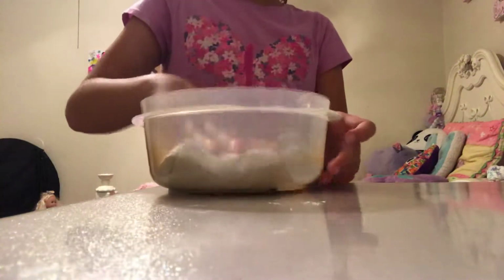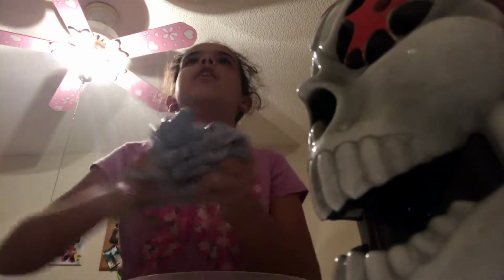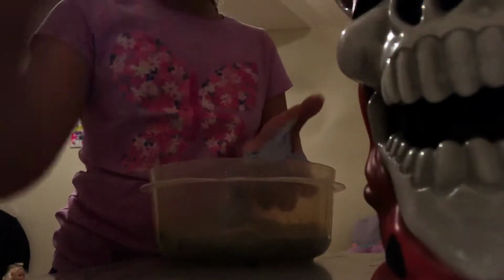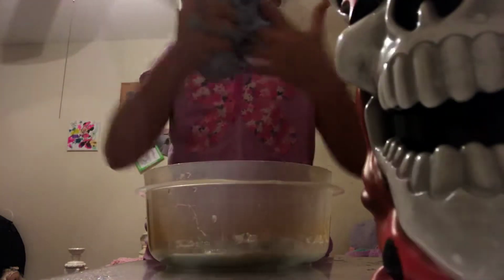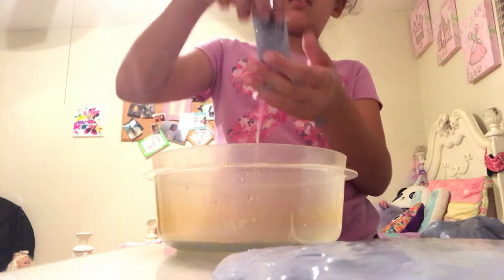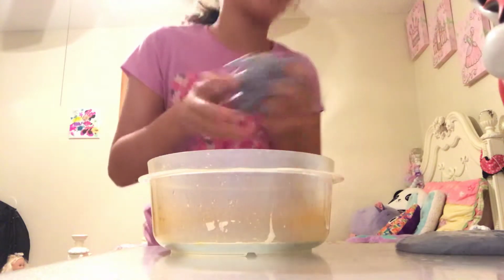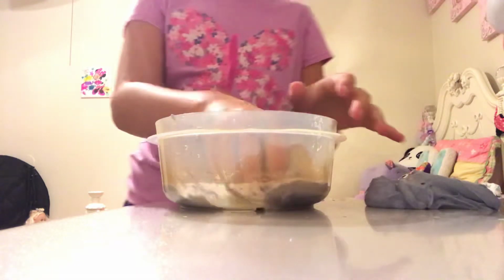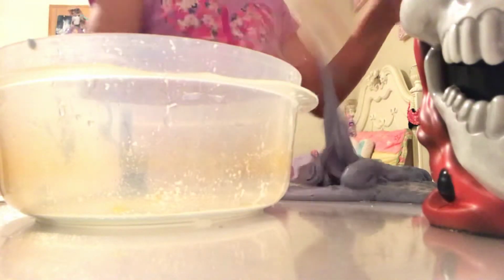March 31, 2019